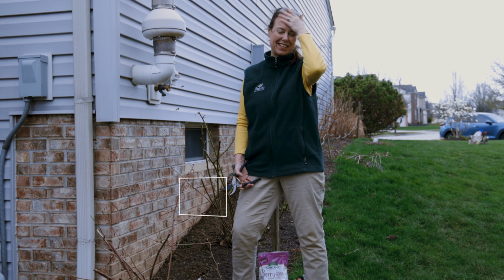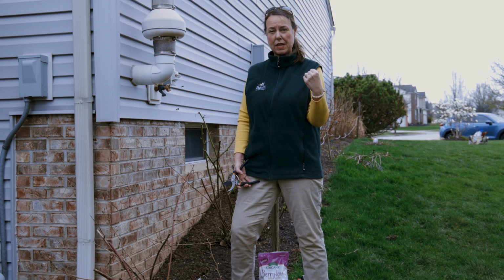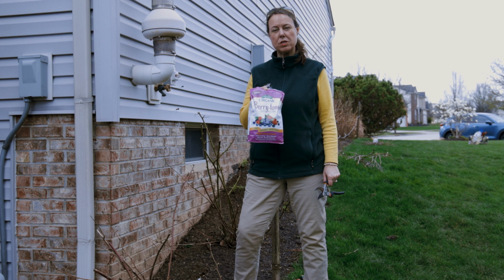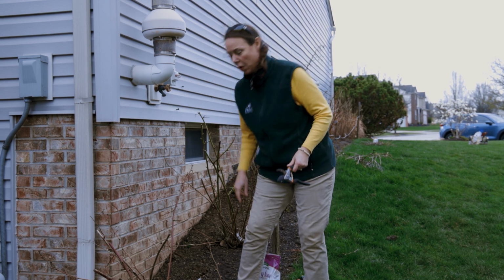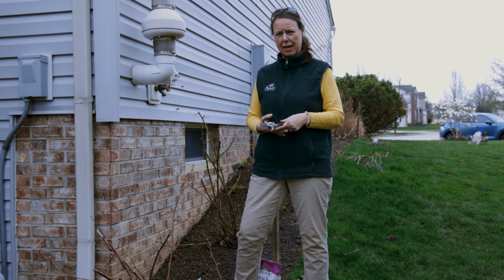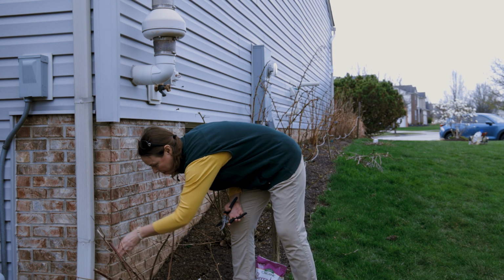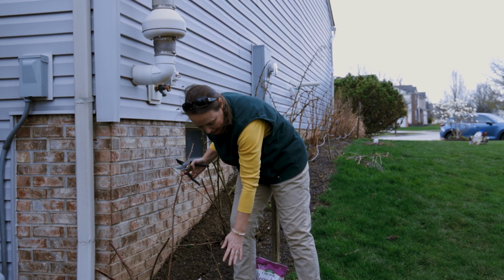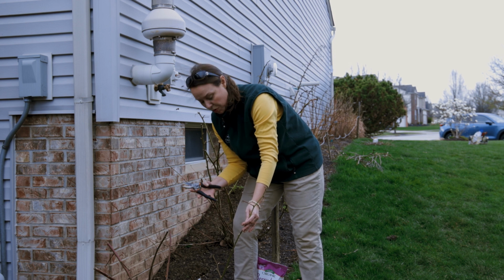PETITTI | How to Prune & Fertilize Blackberry Bushes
Early Spring is a fantastic time to prune and fertilize bramble berry bushes, including Blackberries! Watch this video with Noelle, Horticulturist, and Education Manager with Petitti Garden Centers, to learn more about Spring maintenance for Blackberry bushes. We recommend using a slow-release fertilizer, like  @EspomaOrganic  Berry-tone® two times per year to provide Blackberry bushes the nutrients they need to yield a fantastic crop!